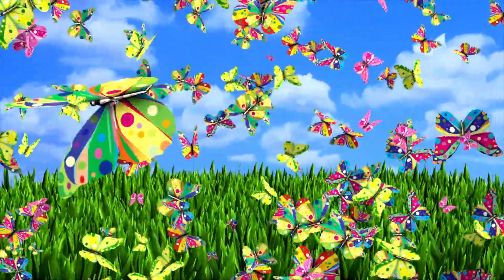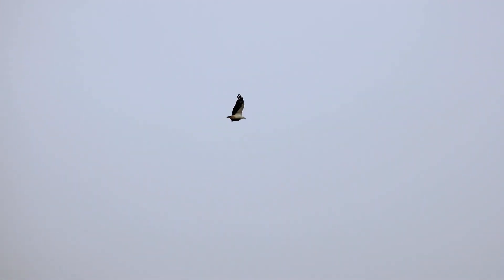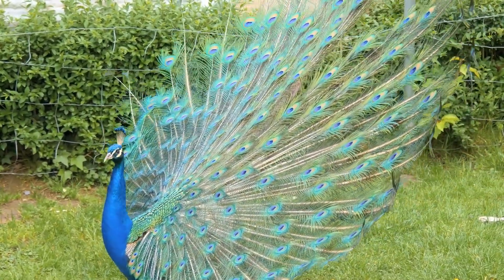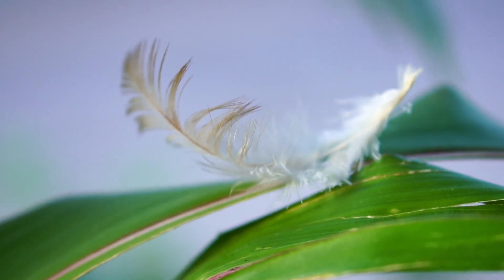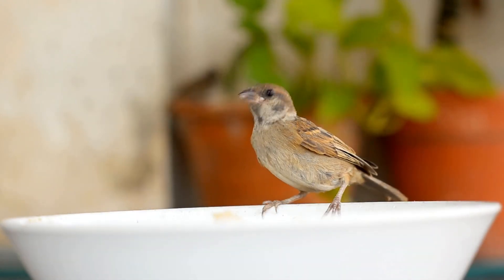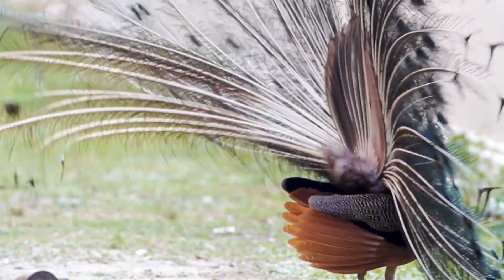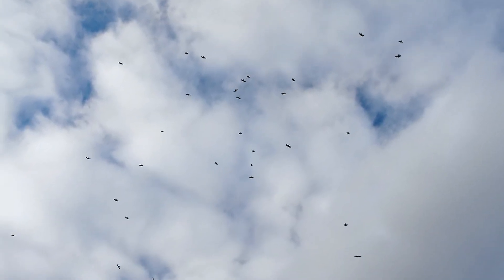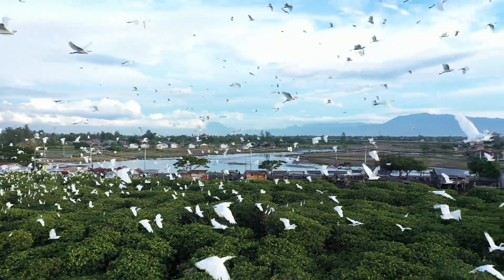🦢 Why Do Birds Have Feathers? | Little Explorers Universe 🦜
Did you know that feathers help birds fly, keep them warm, and even hide them from predators? In this exciting adventure, we explore the many reasons birds have feathers—from providing lift for flight and insulation against the cold to creating beautiful colors for camouflage and courtship.

✅ How feathers help birds soar through the sky
✅ Why feathers act like a cozy blanket in cold weather
✅ How different colors and patterns help birds blend in or stand out
✅ Fun facts about molting and the evolution of feathers

For more adventures, follow our channel for more fun learning videos with Little Explorers Universe!